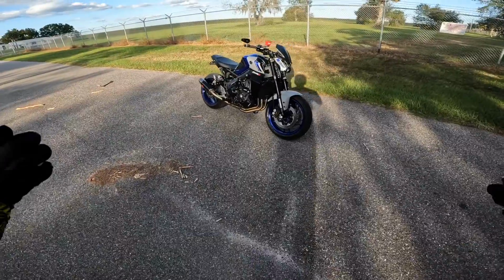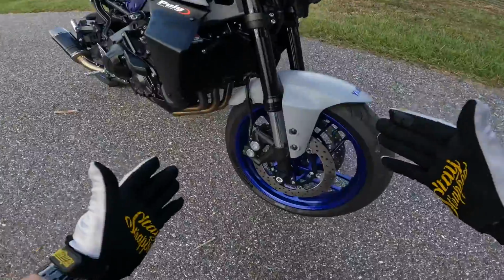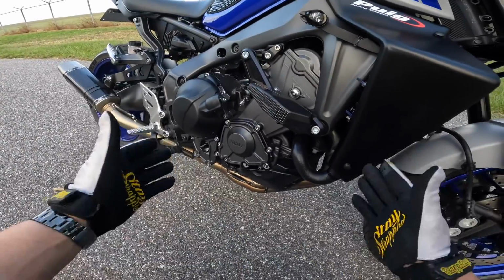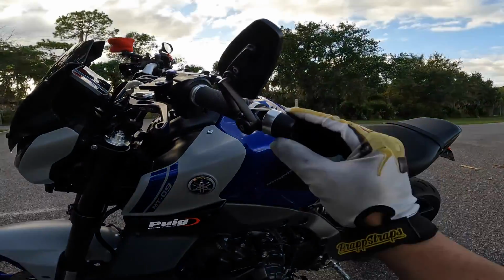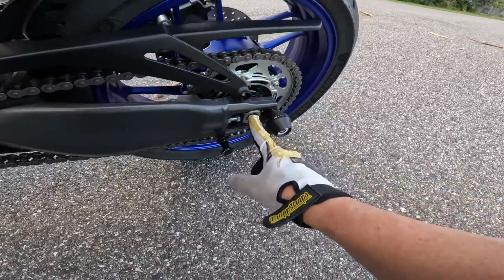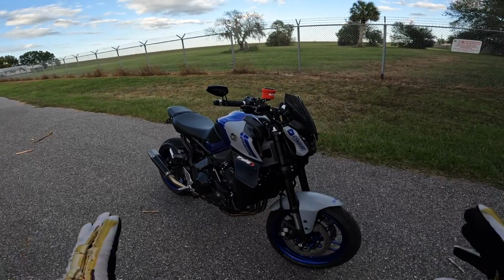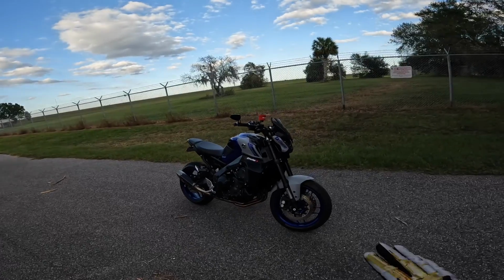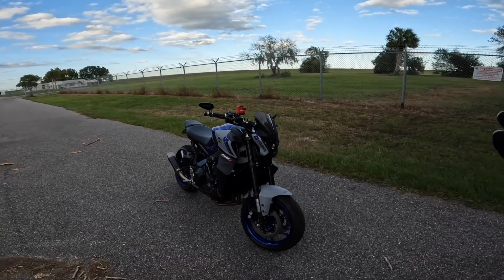2021 Yamaha MT09 Best Frame Protection/ Frame Sliders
In this video I share with you the frame protection I think is the best for my 2021 Yamaha MT09. I even show you the newest released frame sliders called  Evos from Womet-tech provided from TST Industries.